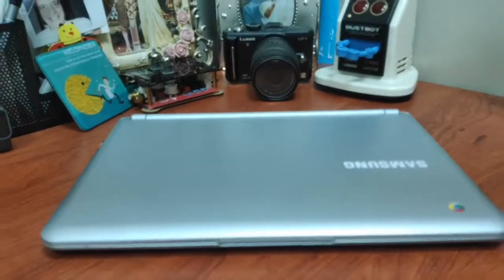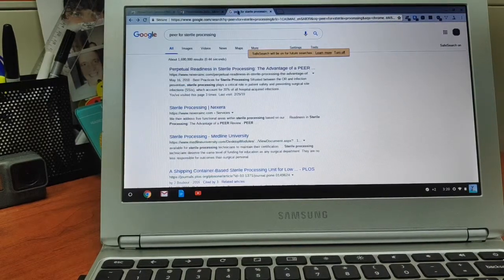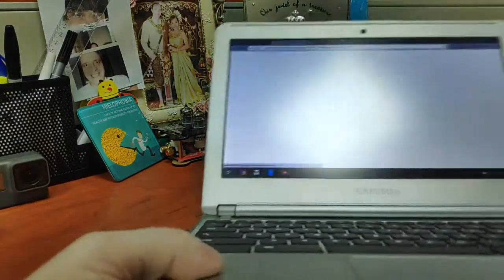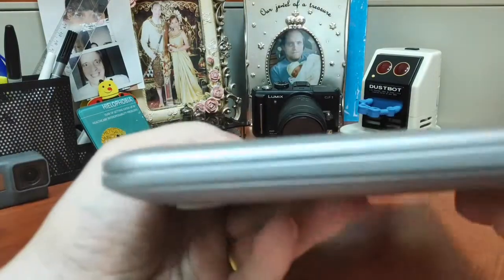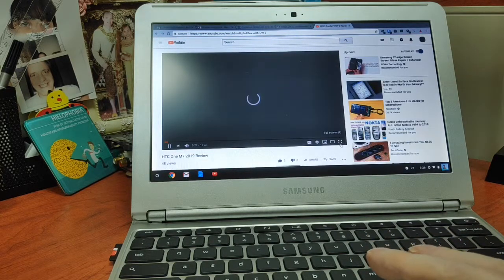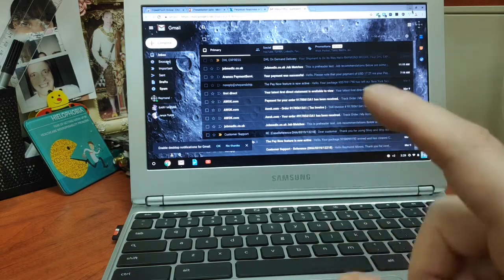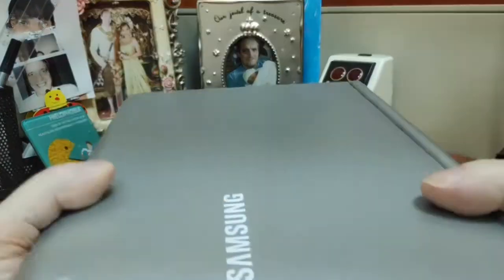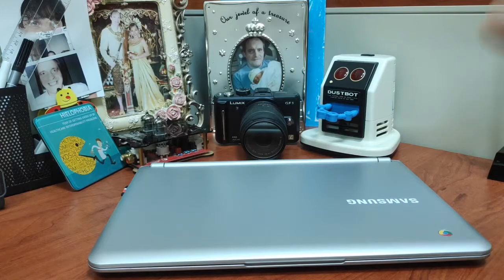Samsung Series 3 Chrome Book 2019 Review